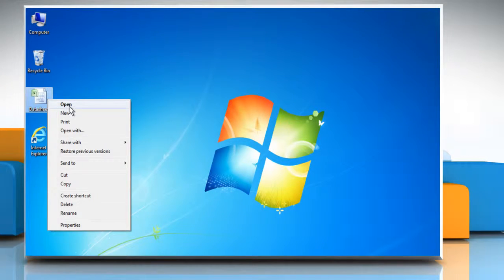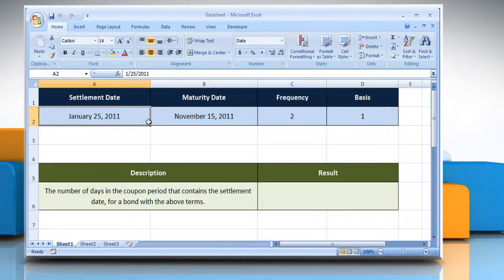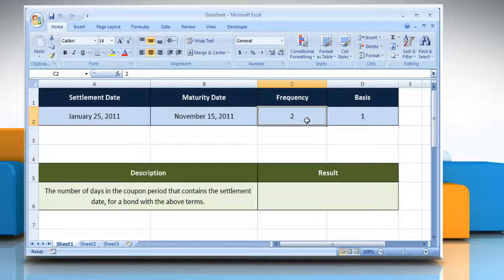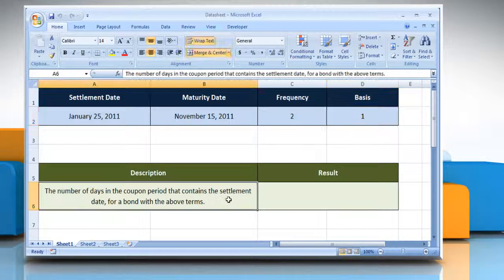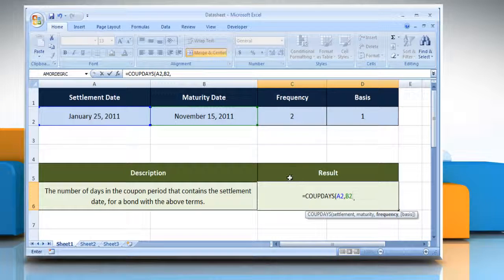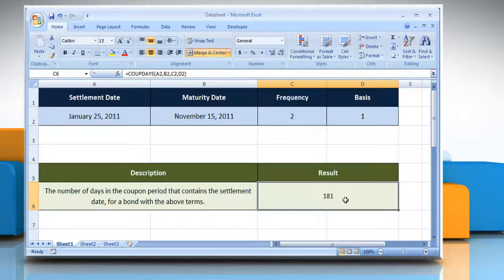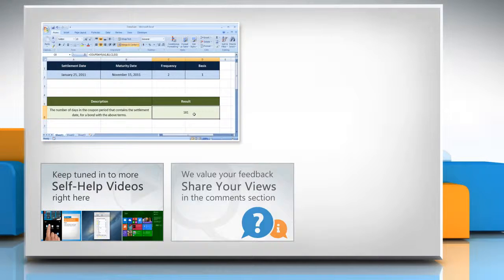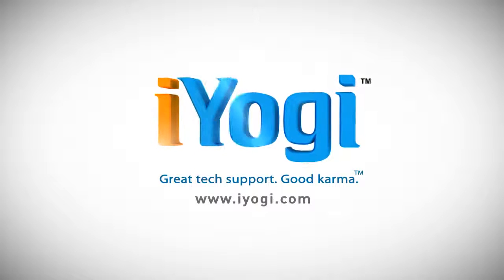How to use the COUPDAYS function in Excel :Tutorial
The COUPDAYS function in Microsoft® Excel is used to calculate the number of days in a coupon period that contains the settlement date. Watch this video to know about the steps to use the COUPDAYS function in Microsoft® Excel.

Go to the webpage to know about the complete details i.e. Syntax and Remarks of this Microsoft® Excel function.